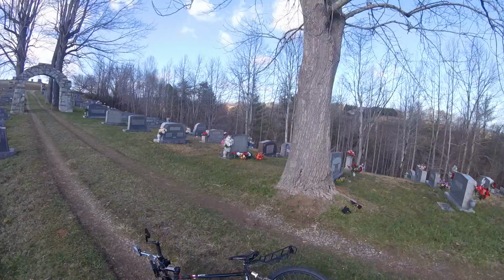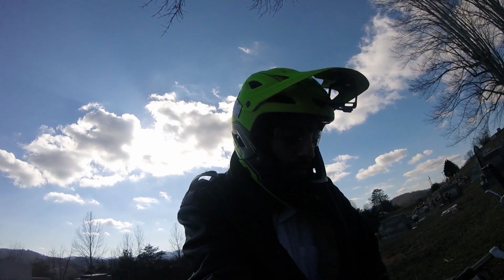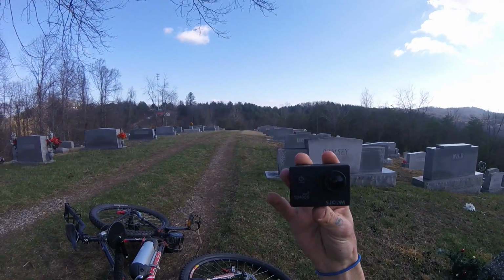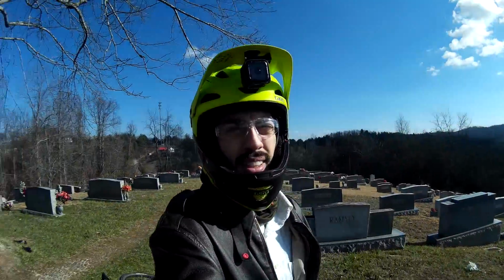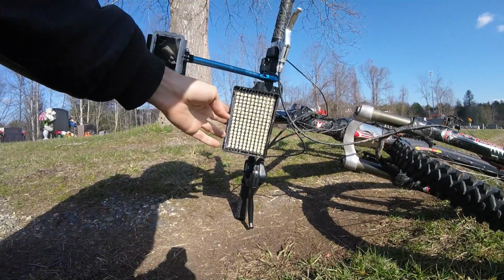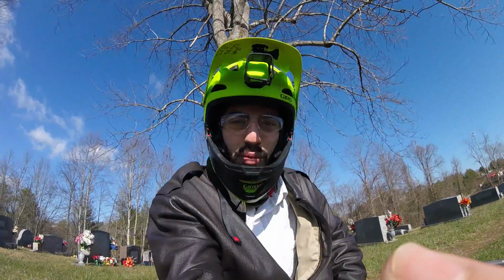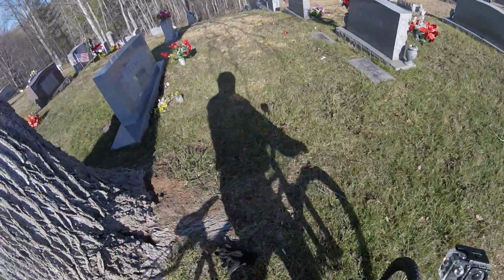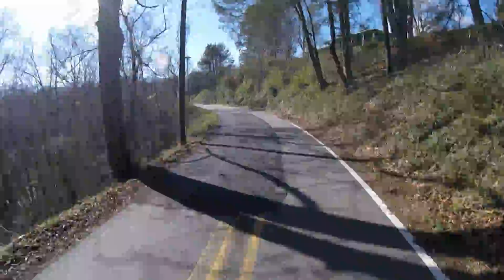Mündawg's Vlog: Ebike Setup, Test ride, and Brunch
Finally got around to making a video to show ya'll my current setup. The first half of the video is just me explaining the setup, if you think it's boring skip ahead to 5:00.
New Videos posted Monday @ 9am EST